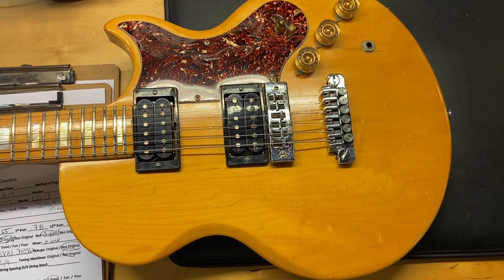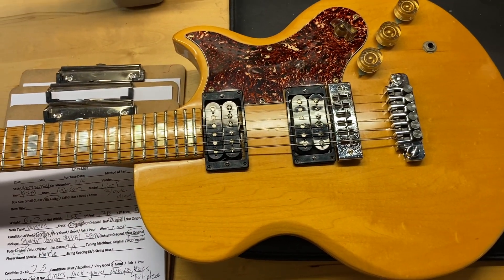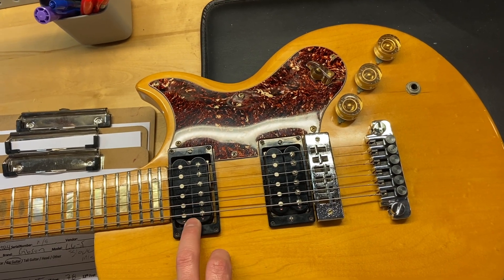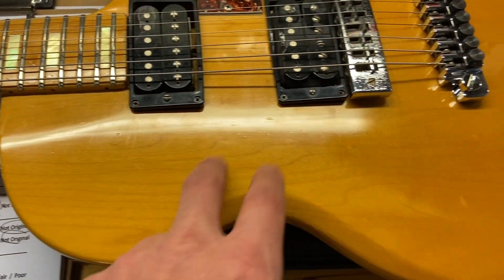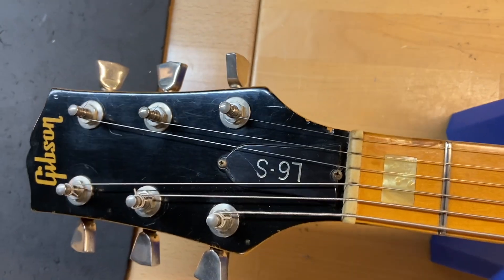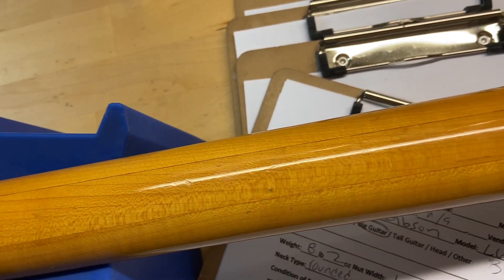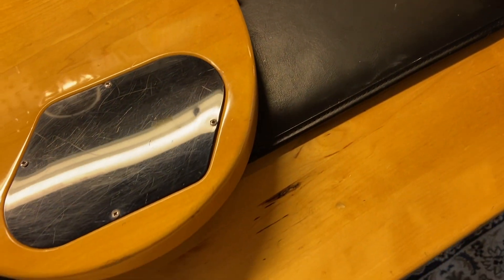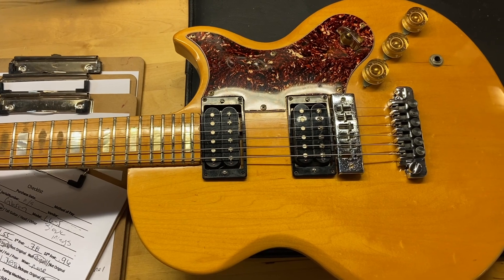1978 Gibson L6 S Natural Block Inlays